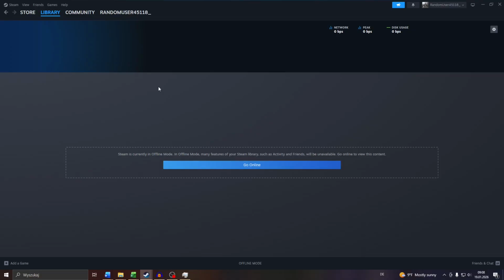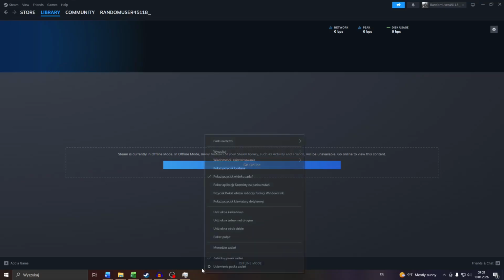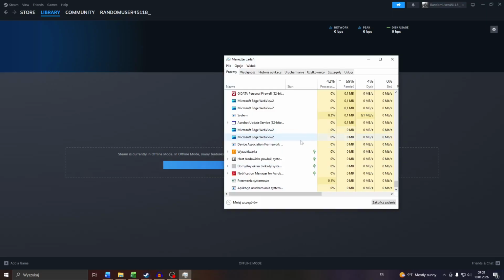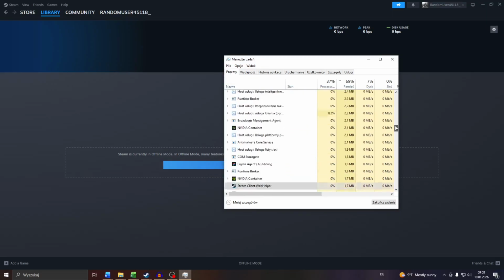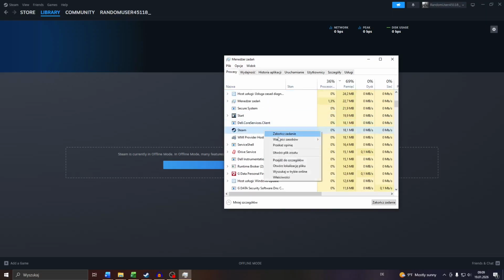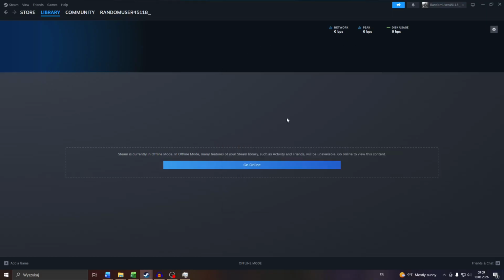How to Fix Steam Stuck in Offline Mode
This video explains how to fix Steam when it is stuck in offline mode and won’t reconnect to the internet.